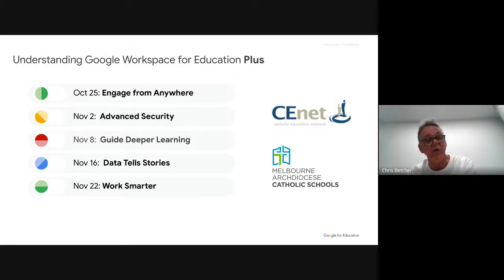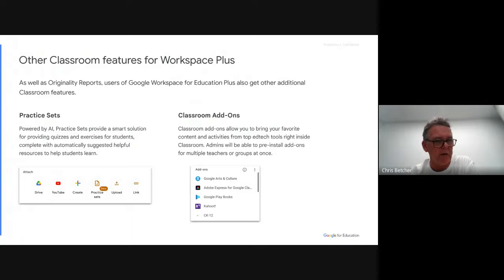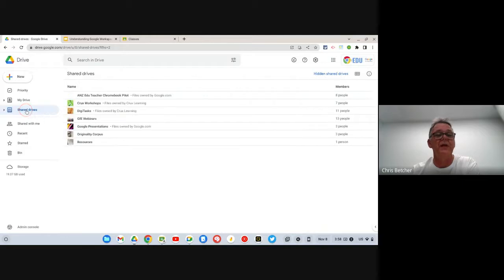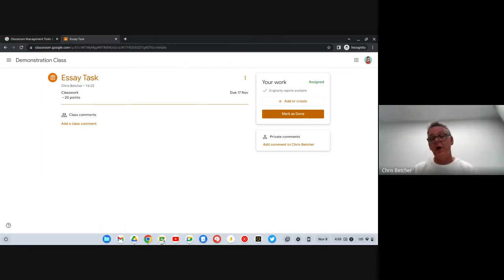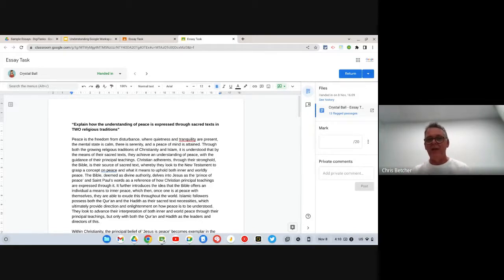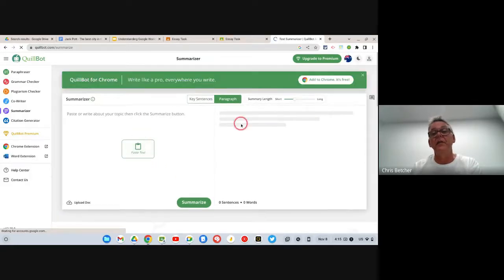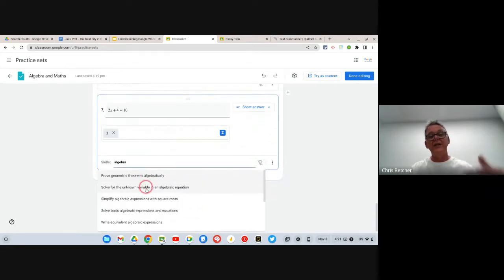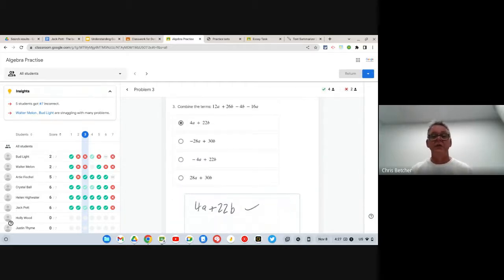Guide Deeper Learning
Google’s Originality Reports focus on ensuring not just academic integrity, but also on providing students with the tools they need to become independent and self-directed learners. With the Google Workspace for Education Plus edition, these tools become even more powerful with not only unlimited usage but also the ability to check for plagiarism against a domain-wide repository. This webinar will guide you through additional features available to all users of the Plus edition of Google Workspace for Education.